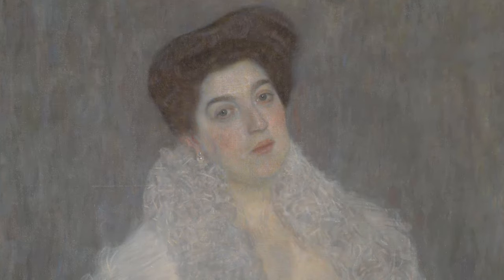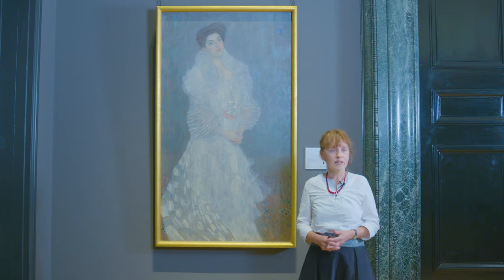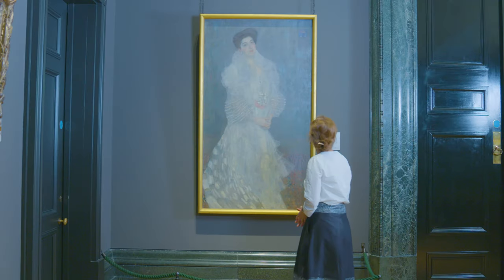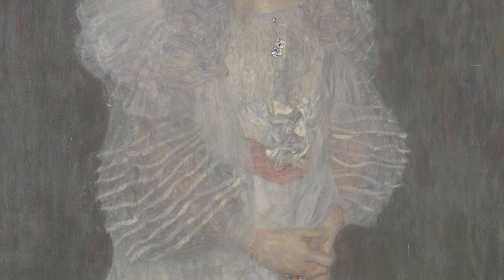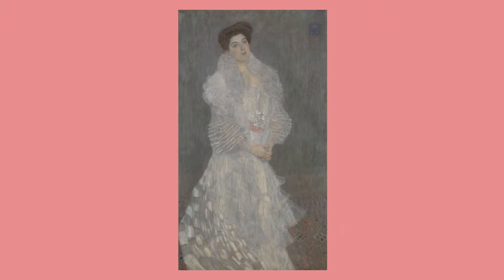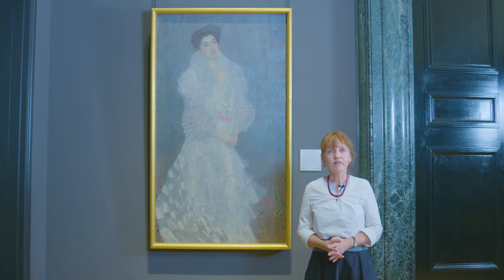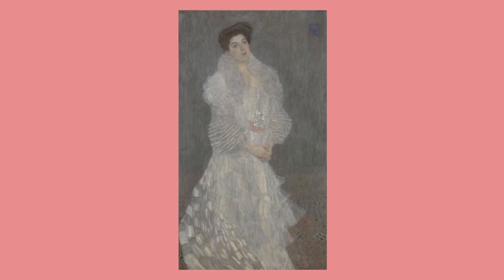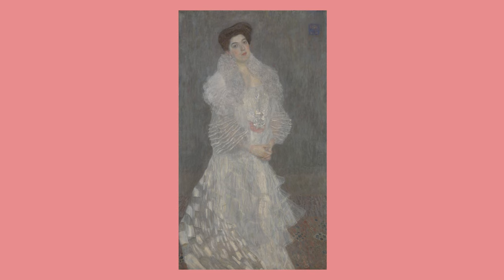Why do artists sign their works of art? | How Japanese woodblocks inspired Klimt's 'Hermine Gallia'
When is a signature more than a signature? Listen as Sarah Herring, Associate Curator of Post-1800 Paintings, looks at Gustav Klimt’s signature on his 'Portrait of Hermine Gallia'. She explores what it reveals about the influences on his art and the trends of early 20th century.

This is the only painting by Klimt in a British public collection. Klimt was the leading artist in Austria at the time.